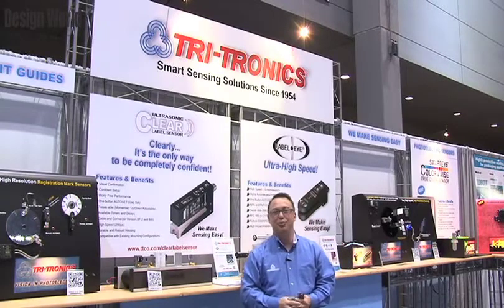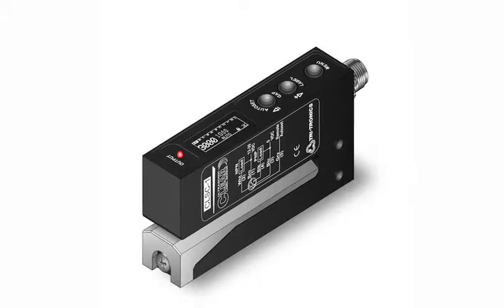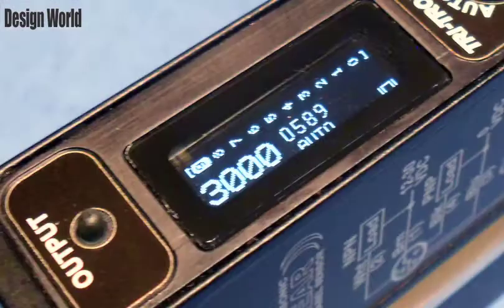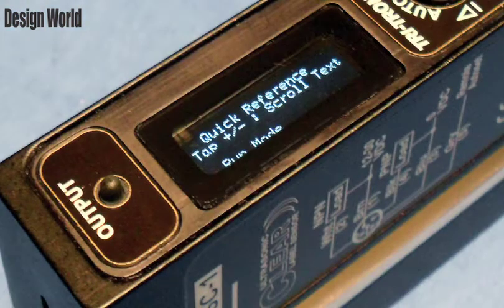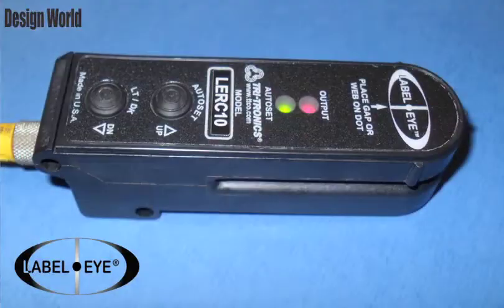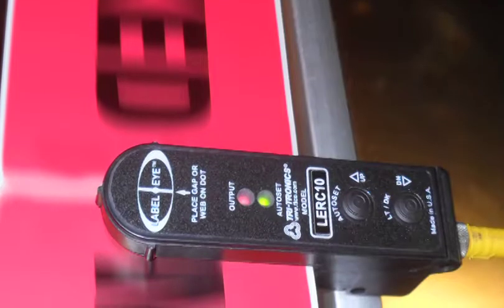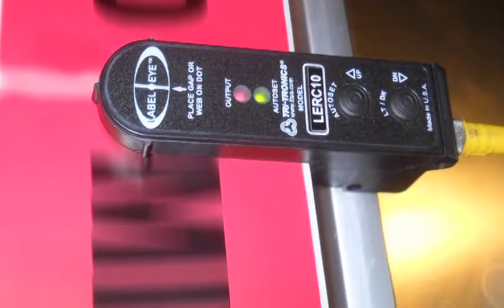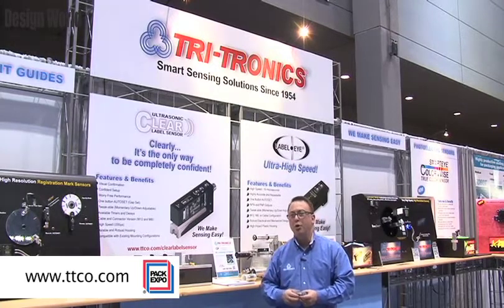Tri-Tronics Ultrasonic Clear Label Sensor and Ultra-High Speed Label Eye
The Ultrasonic Clear Label Sensor has a unique OLED display in order to visually confirm proper setting, ensure confidence, instantly provide performance feedback, and to display sensor feature parameters.  The CLS is affordable, compact, rugged, and easy to use.  The Ultra-High Speed Label Eye, with 10 microseconds response time, offers the most accurate and consistent detection of paper labels produced.  The LER10 provides both an NPN and PNP output from either an M8 or M12 connector, as well as a 6 ft. cable version.  Both of these sensors are very easy to install, setup, and tweak...making them very valuable to ensuring uptime on the line!